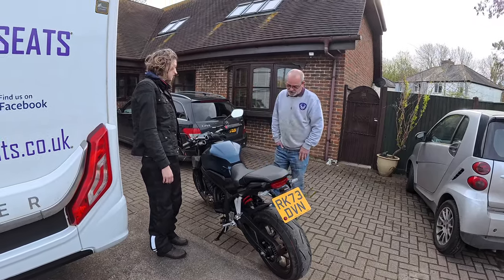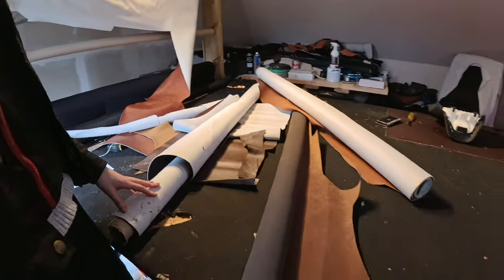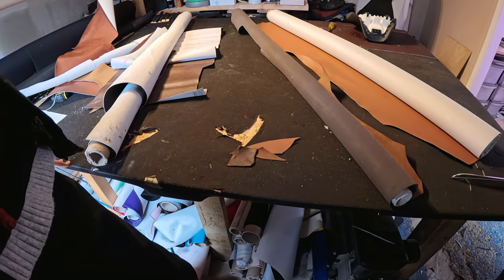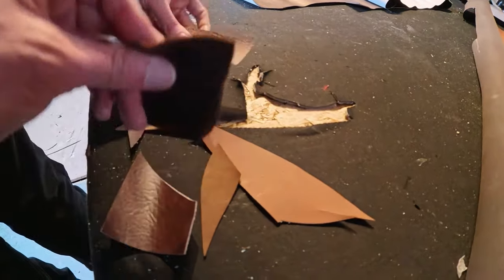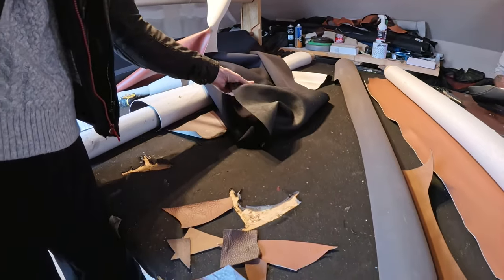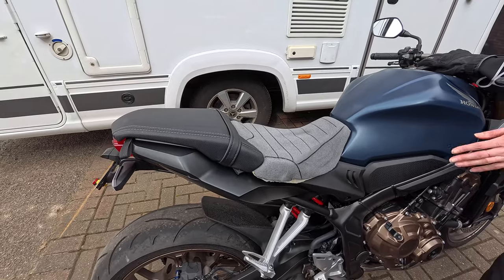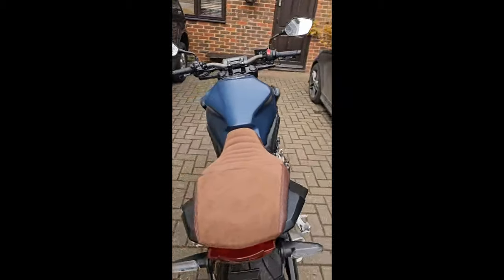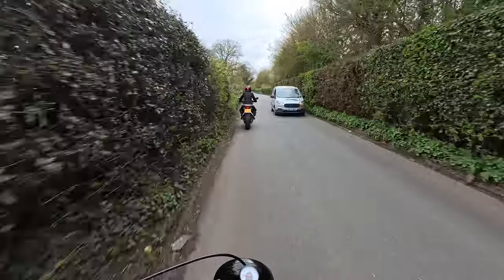It's a DIFFERENT bike !! | Honda CB650R custom seat from Viking Motorcycle Seats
Before even getting the bike, Vic was adamant she wanted to change the seat, comfort was not even the primary reason. She just faniced something unique and different than the stock black seat.

After weeks of looking around for the perfect partner, she found Lee at Viking Motorcycle Seats in Kent, England.

Many custom seat services are mail orders where your decisions are driven by descriptions on website and your ability to explain what you're looking for. Viking was different in that on top of mail order, they also offer the possibility to ride over to their workshop and get the seat fitted "as you wait".

Camera, Insta 360 X4 - Get a free Invisible Selfie Stick with this

- Cold Shoe
- Mic Adapter
- Quick Release Mount
- Motorcycle Bundle

Microphone Set Up
DJI Mic

Big Camera
Canon 90D

Our best Lens
Sigma 18-35 f1.8

Tokina 11-16 f2.8mm

ND Filters
PolarPro ND

Black Diffusion Filters
K&F Filters